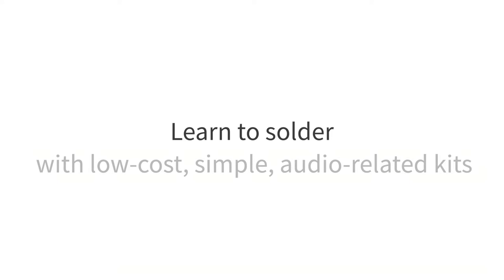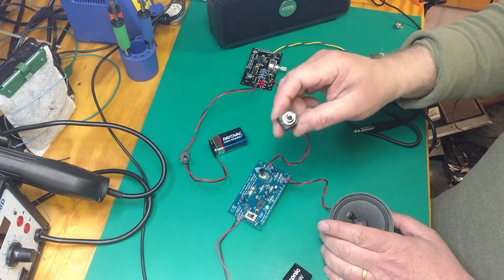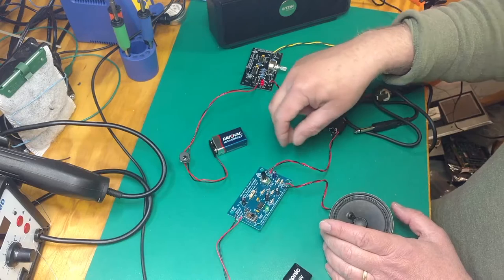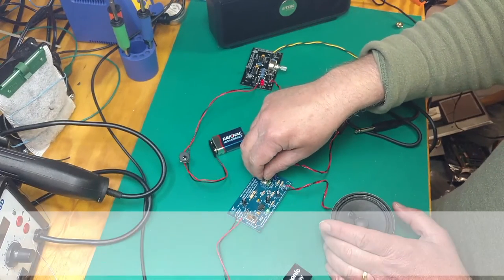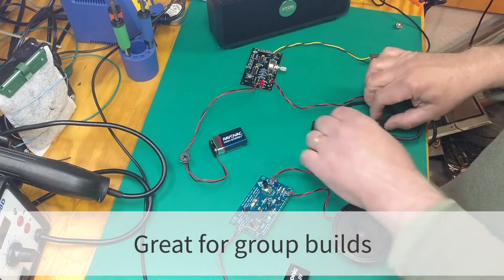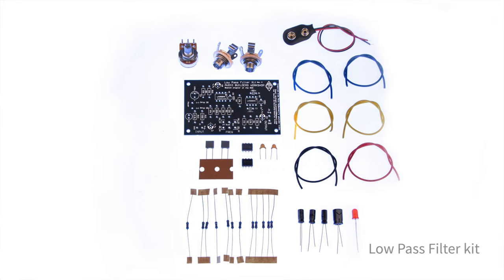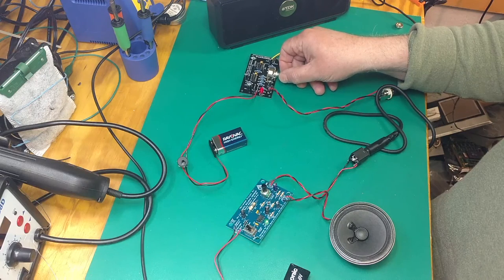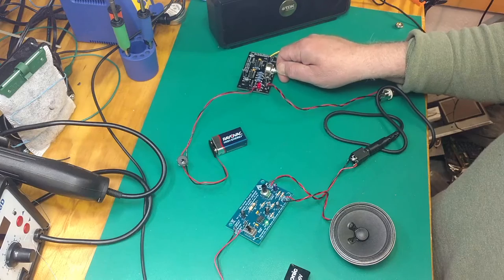crowdsupply abw metronome video